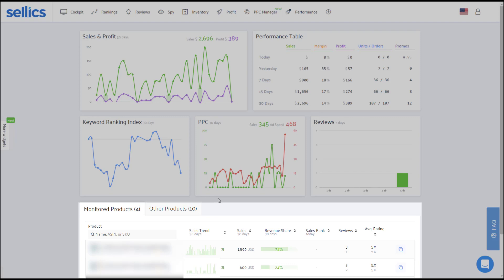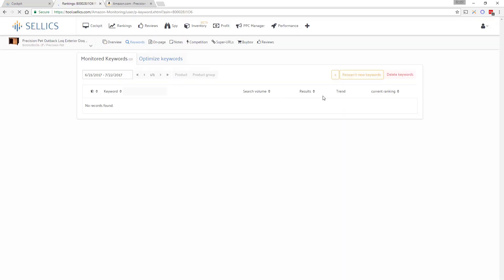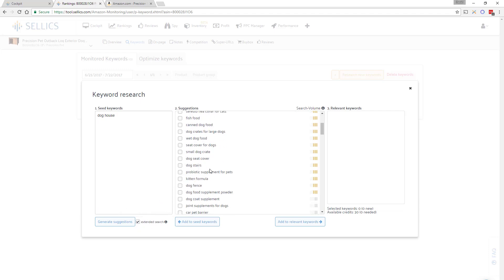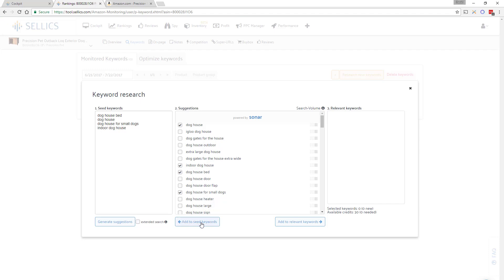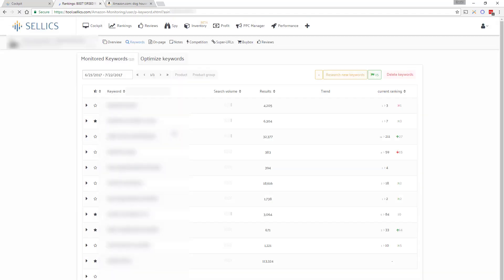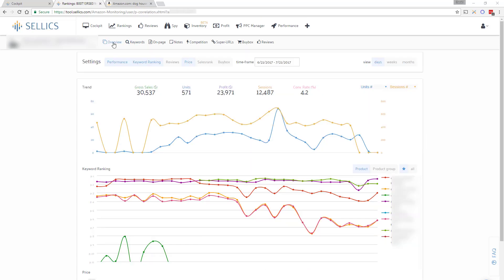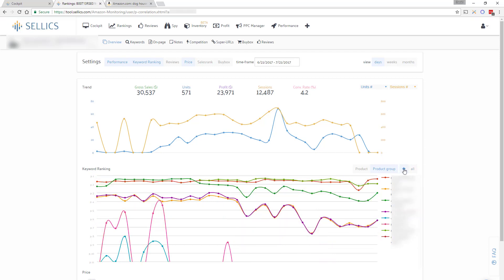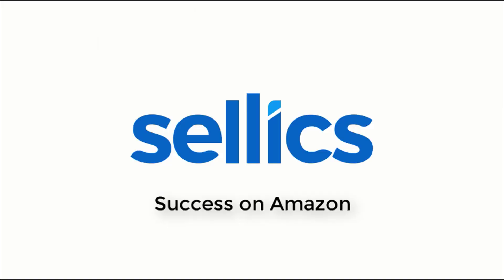Keyword Research & Tracking with Sellics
Find out how to track your most relevant keyowrd rankings on Amazon.

Additional Tip: Focus on tracking keywords that actually generate sales for your product - you can check this by running PPC campagins.